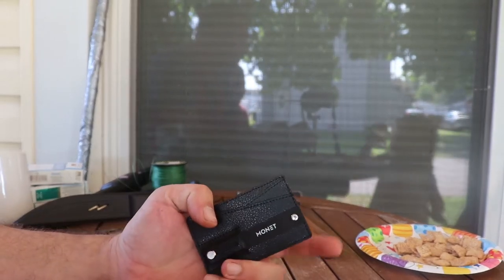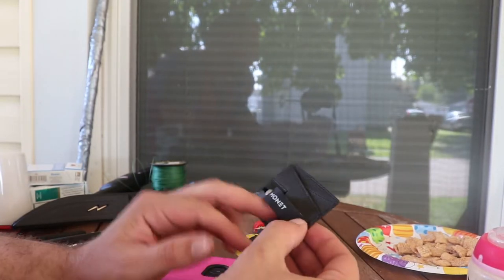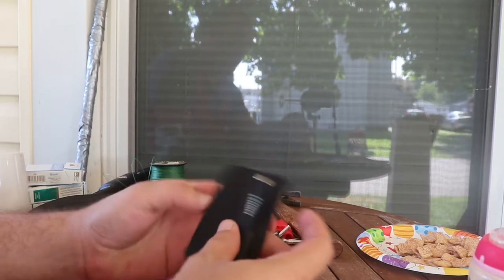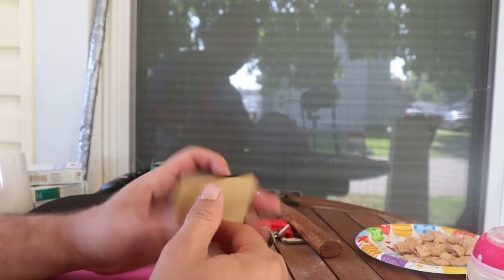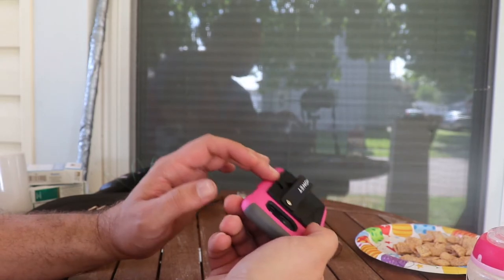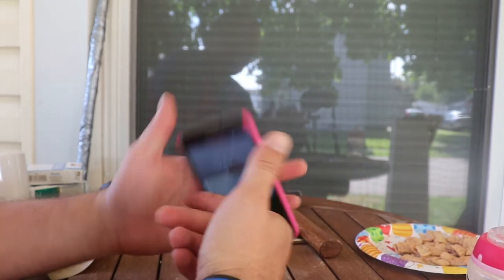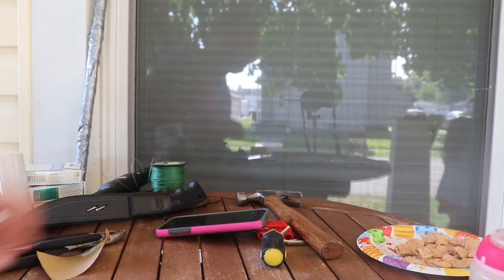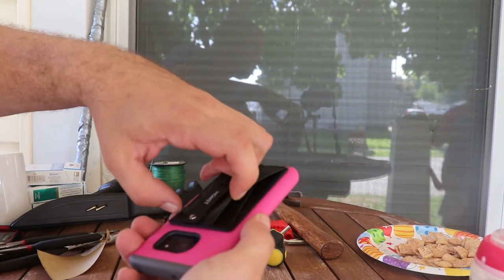Monet - wallet, grip, kickstand for phones, this thing is just cool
I'm stoked about getting a new phone, so I can get myself a Monet wallet, grip, kickstand for it.  .  I would have put it on my current phone, but I'm not the type to waste money.  Even if my friends over at Monet did give me this for free, it was just too cool to waste by putting it on my phone (since I'm getting a new one very soon).

I'll definitely be ordering one of these, once I get my new phone.

I use MagicLinks for all my ready-to-shop product links.